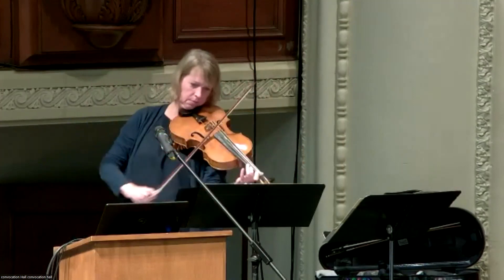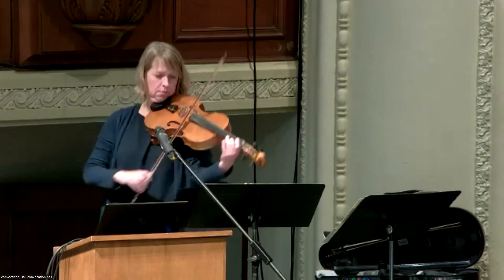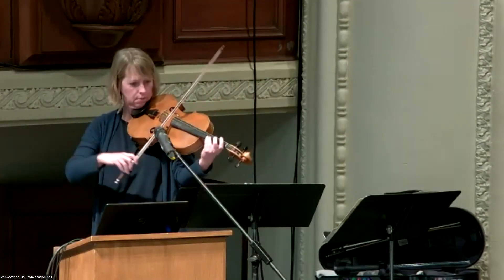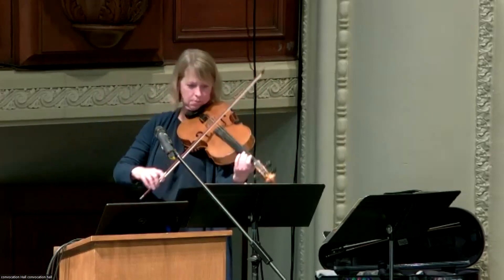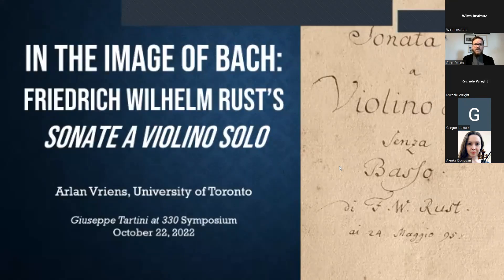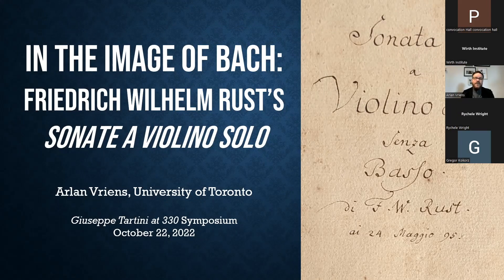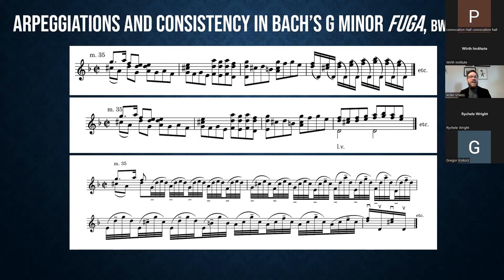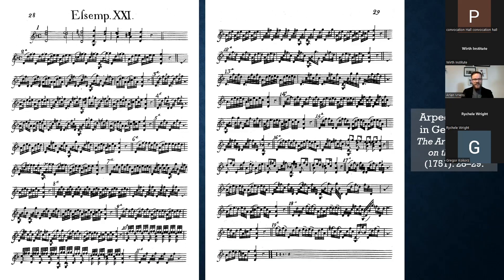Tartini Symposium Sessions - Part 2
Giuseppe Tartini at 330: A Symposium
Sessions - October 22nd, 2022
Convocation Hall

00:00 Linda Kline “Tartini’s The Art of Bowing” Alenka Donovan “Tartini and Folk Music”

3:40 Alenka Donovan "Tartini and Folk Music"

1:02:03 Arlan Vriens “In the Image of Bach: Friedrich Wilhelm Rust’s Sonate a Violino Solo”

1:25:00 Viktoria Grynenko and Guillaume Tardif: “Ivan Khandoshkin, The ‘Ukrainian Tartini’ (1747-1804): Variations on Ukrainian songs for violins or violin and bass”

2:00:30 Kaleb Koslowski, “Global Tartini?”

2:27:15 Alexander Carpenter: Closing Remarks